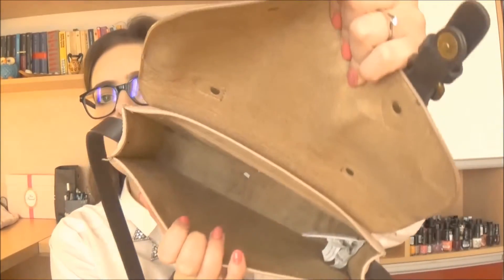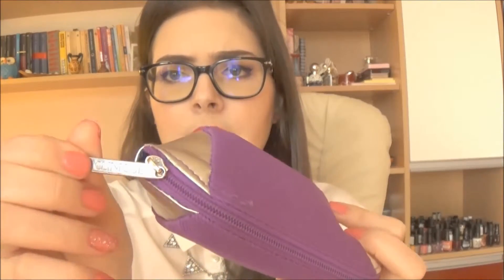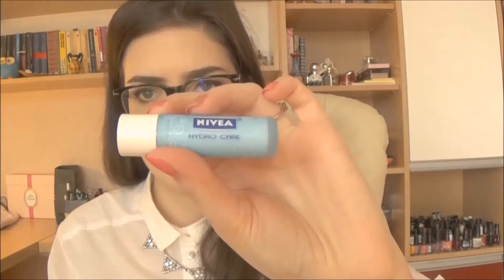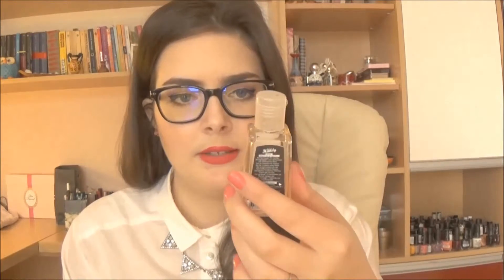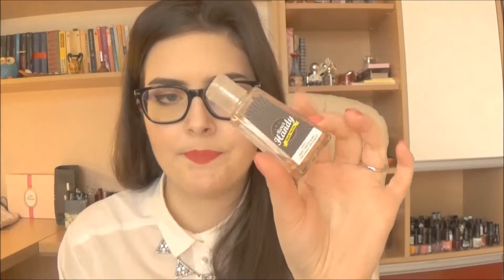What's in my bag ? --- Anda Julia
Hello guys , in this video I'm gonna show you what i have in my bag ! :)